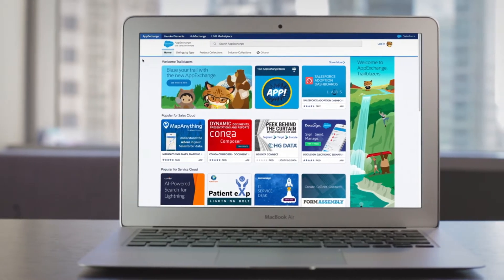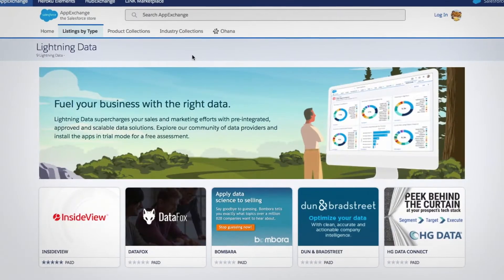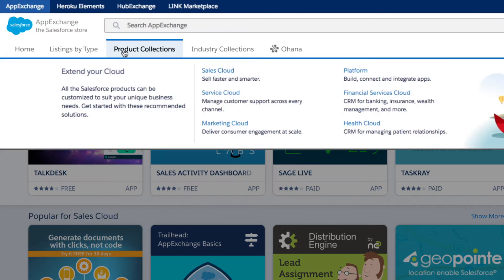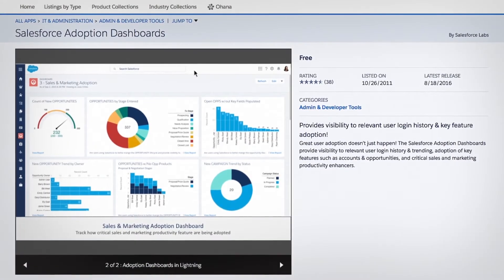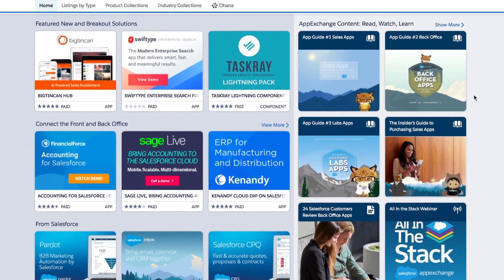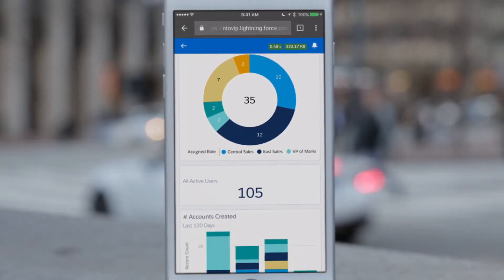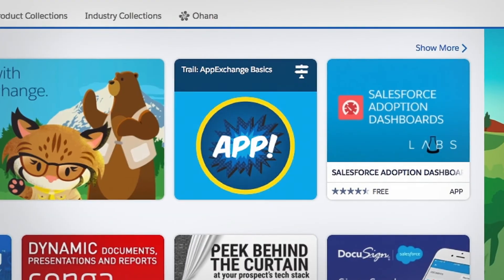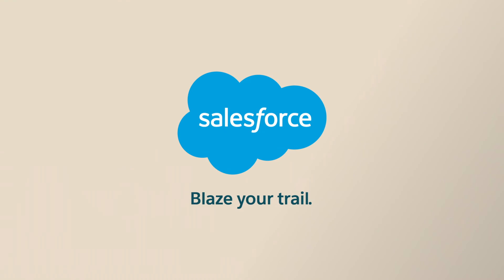Meet the Salesforce AppExchange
Get an overview of AppExchange, your one-stop shop for ready-to-install solutions in Salesforce, easily extending Salesforce into every department and industry.